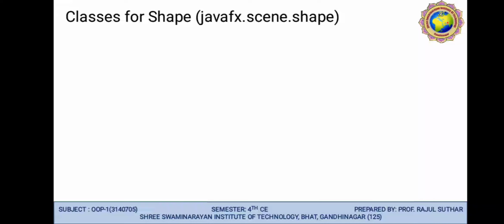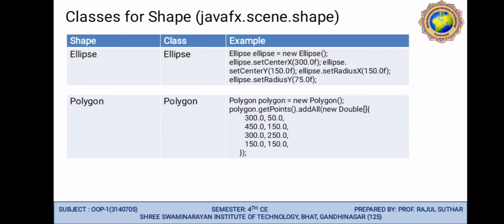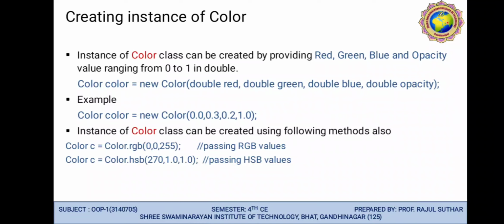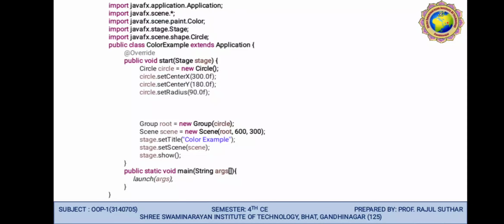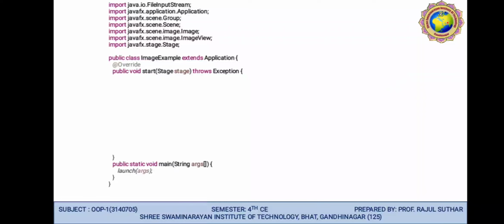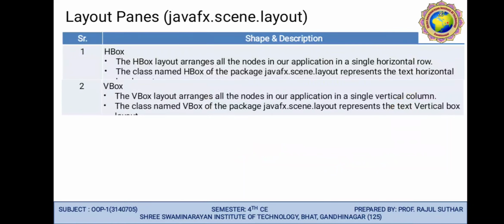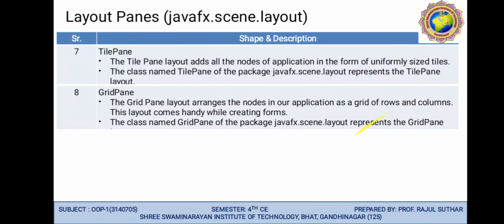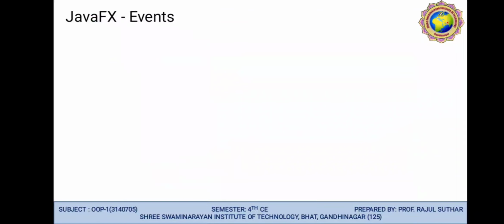21 OOP1 UNIT 7 L3 PROF RAJUL SUTHAR